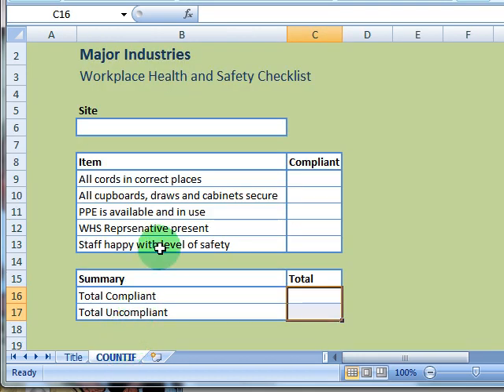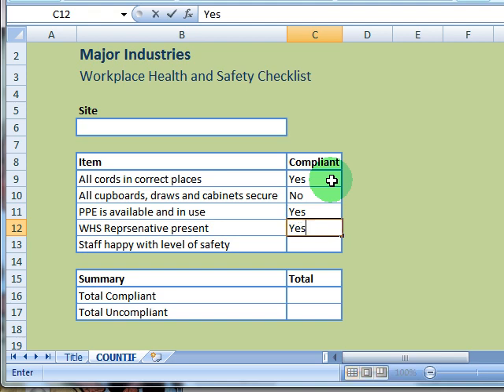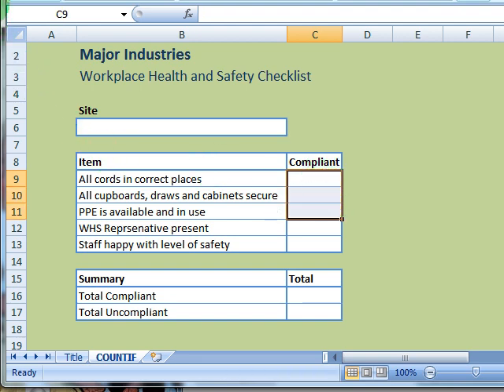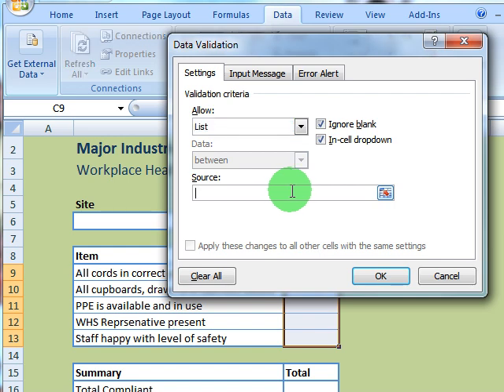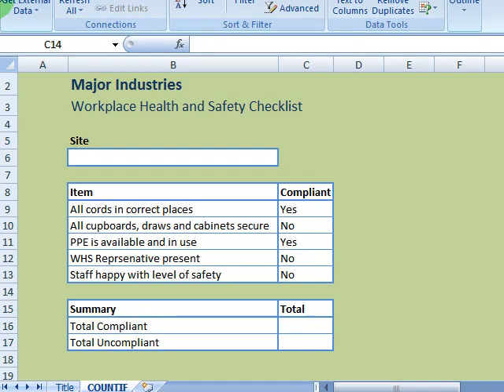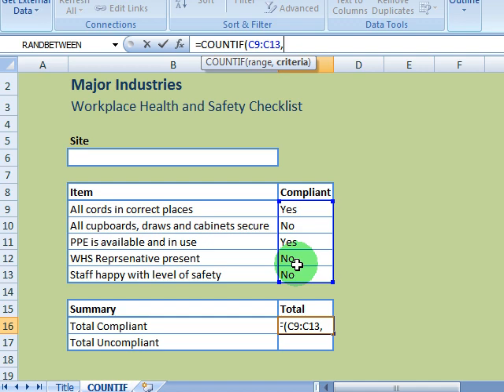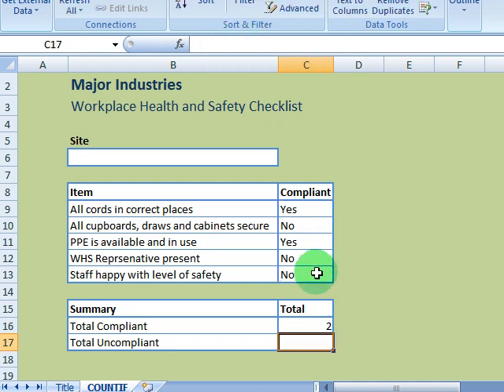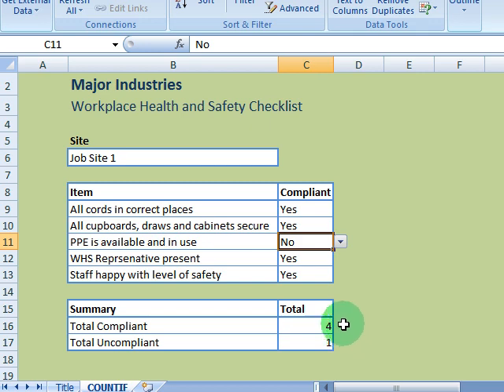Excel Tutorial - COUNTIF function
Ever needed to count the number of "Yes" in a list? What about the number of cells which a number greater than 42? Why not try COUNTIF? I'll walk you through it.